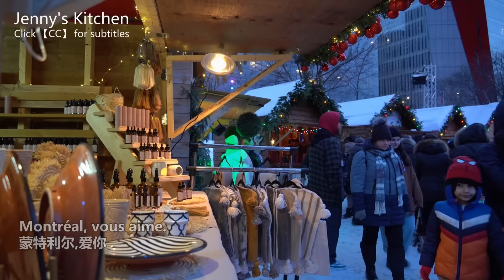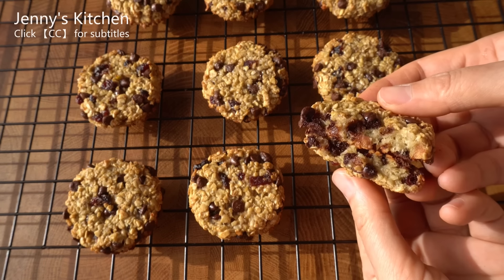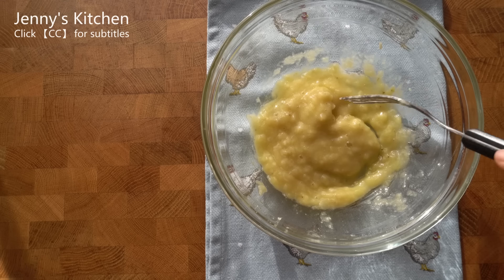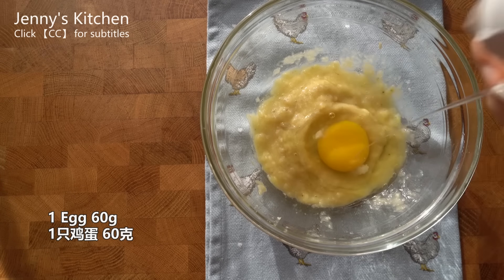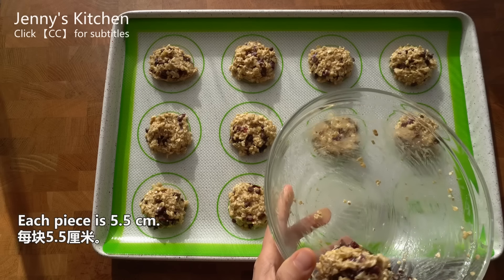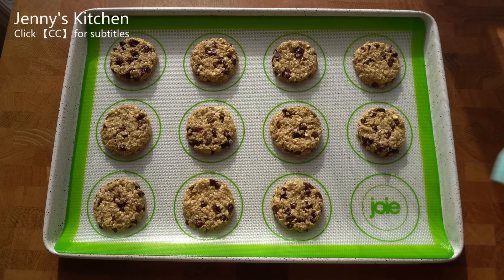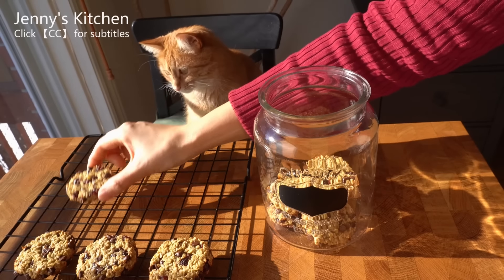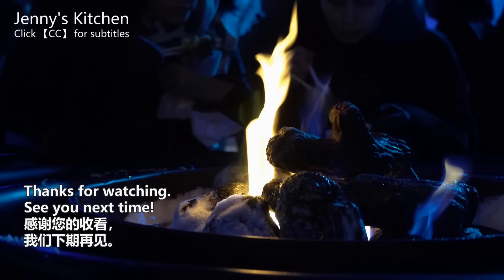【cc】Banana and Oatmeal Biscuit / Only 5 minutes to prepare / No added sugar, Less oil, No flour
You can find your language (subtitles) on the right of the screen.
1.Tap the three-dot or gear wheel in the upper right corner.
2.Tap the [CC] icon.

**Cooking tools I use in all videos**

🍞INGREDIENTS（Can makes 11 biscuits）
Quick oats 100g
1 Ripe banana (150g)
1 Egg (60g)
HERSHEY'S CHIPITS Chocolate Chips, Pure semi-sweet 30g
Chopped dried cranberries 25g
Vegetable oil 1Tbsp

☘️*Preheated oven 350°F / 175°C. Bake for 15 minutes.

Happy cooking!! :)